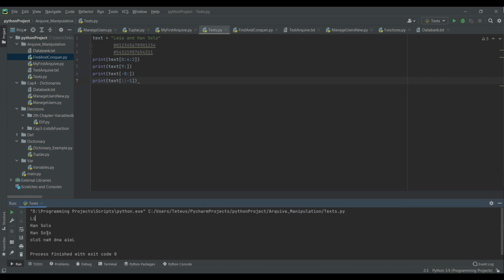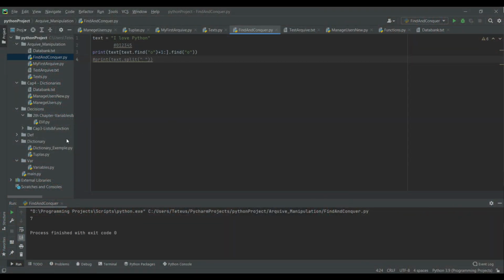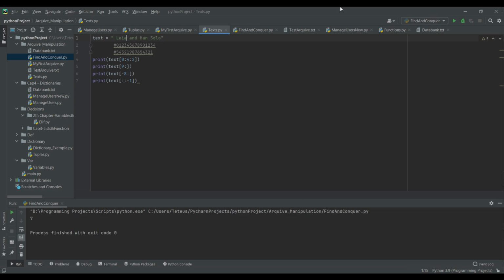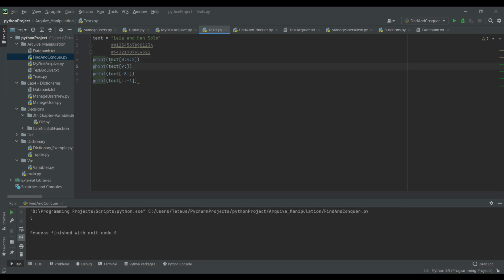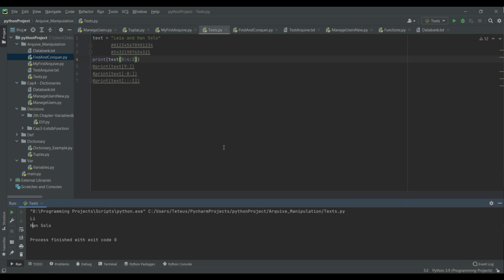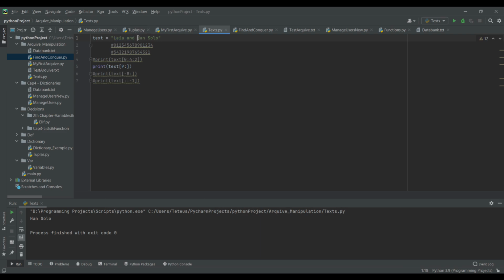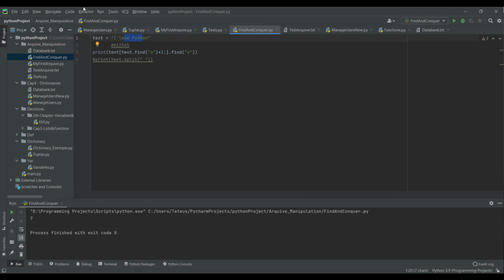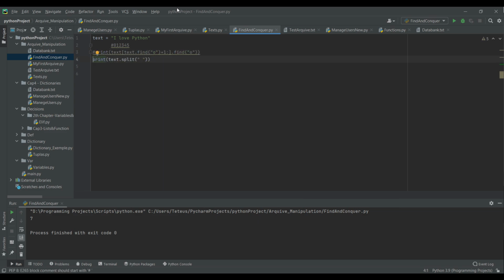How to Read Variable in Python - LearningPython 15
Today I learned a little bit more about Python, and how to read a these variables, in a SPECIFIC way.
Let's say that I want to print just the "Like this Video", so what I can do is:

print(text[14:])

This little code here will print from the 14th Character, printing "Like this Video", so basically, I can print or read a little part of my Variable.